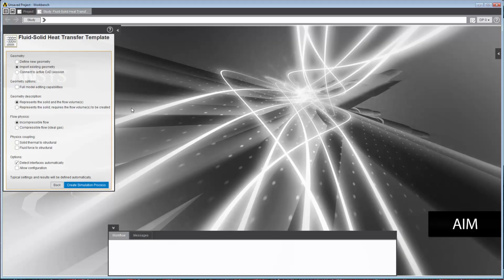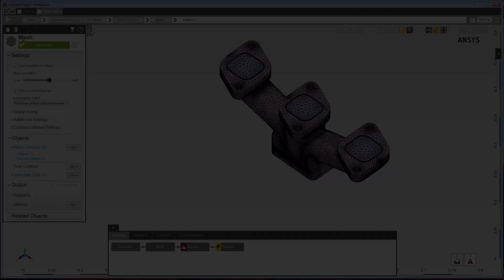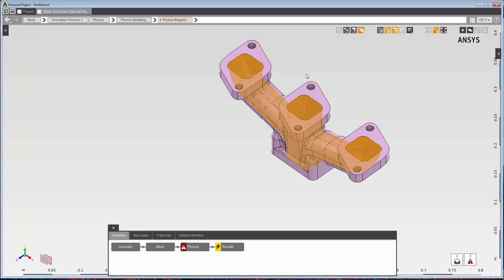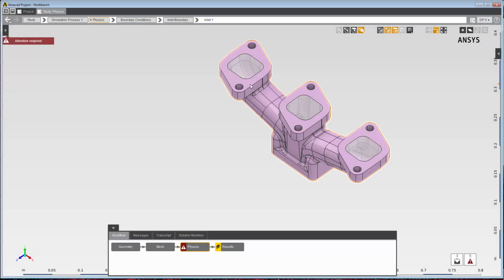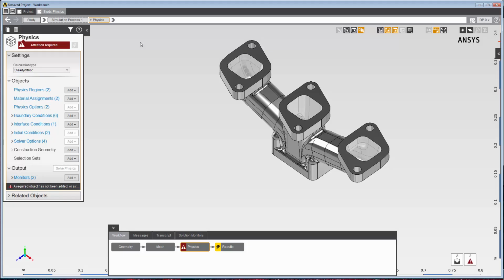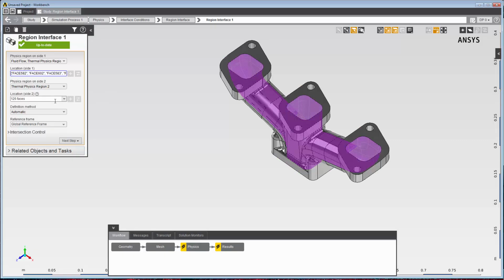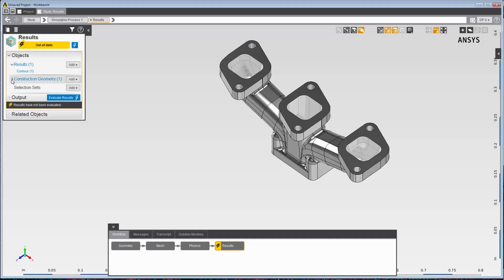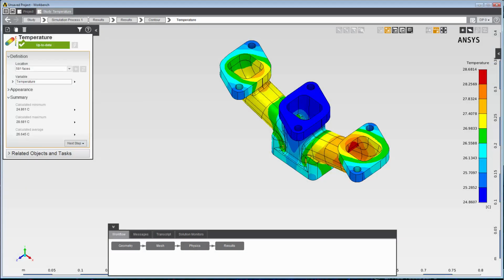Ansys_AIM_17.0 - fluid solid heat transfer